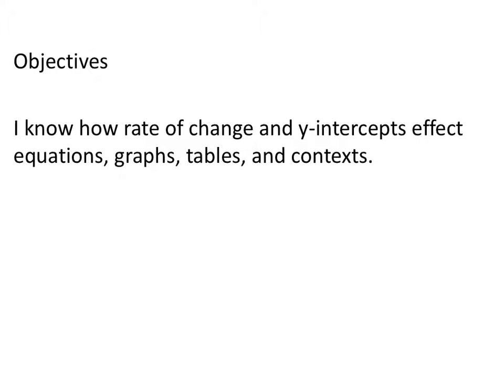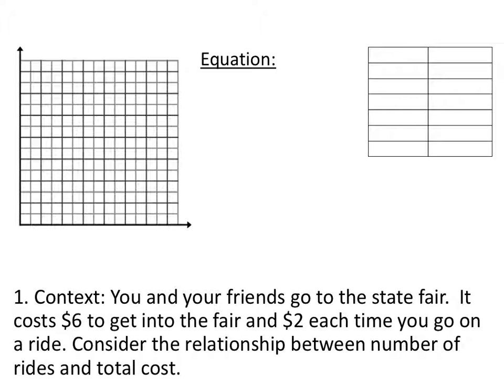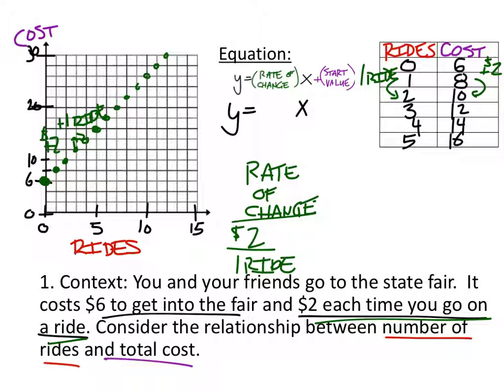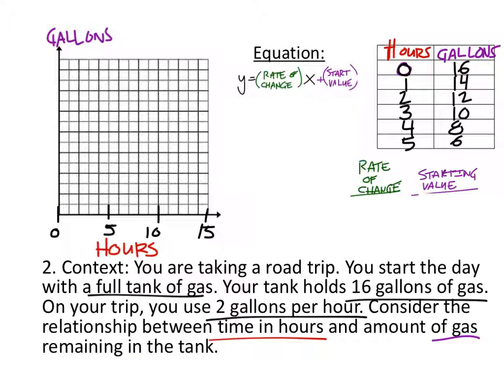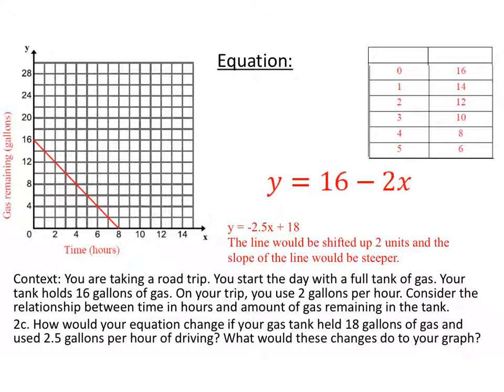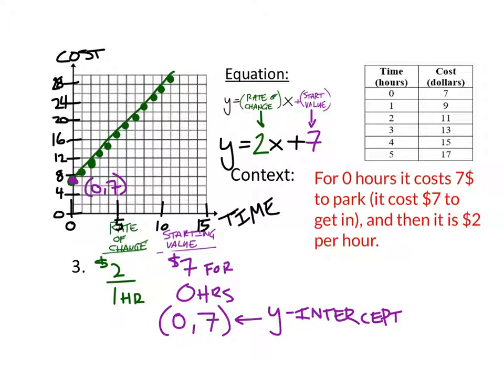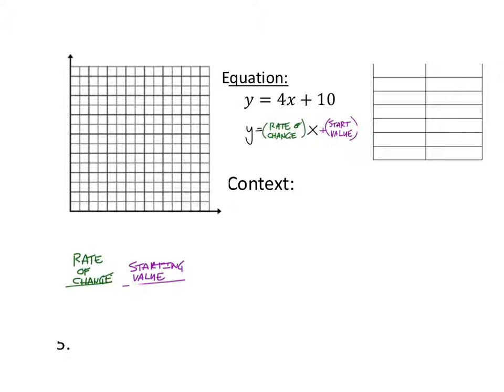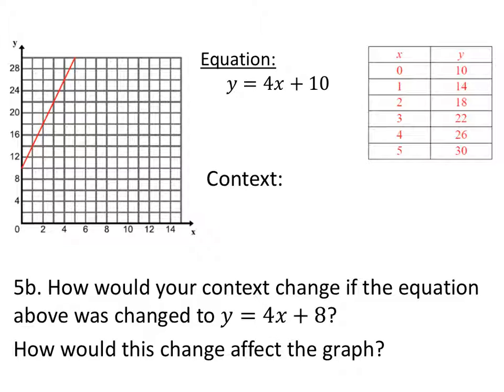More Representations of a Linear Context (2018-2019 8th Grade: Unit 5 - Lesson 2.2e)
This lesson covers more representations of a linear context.